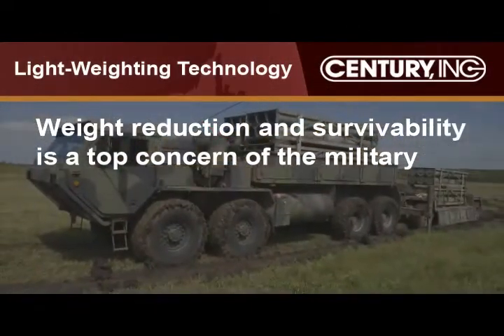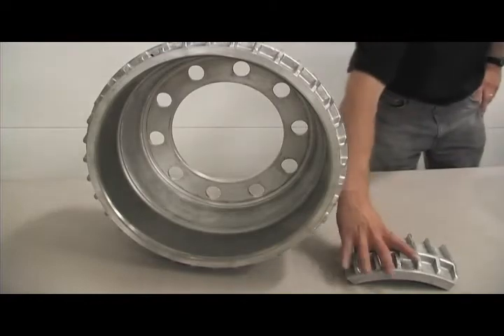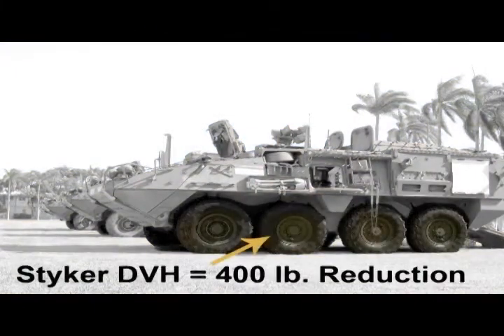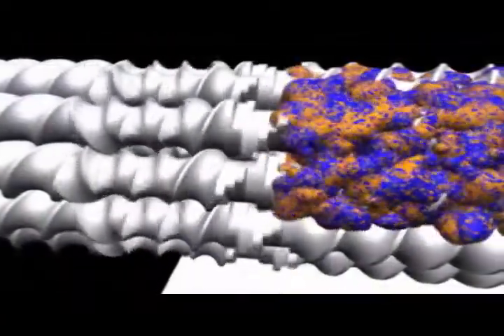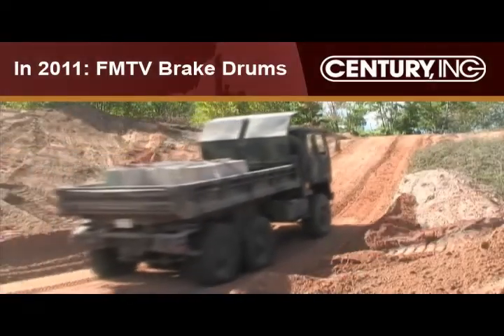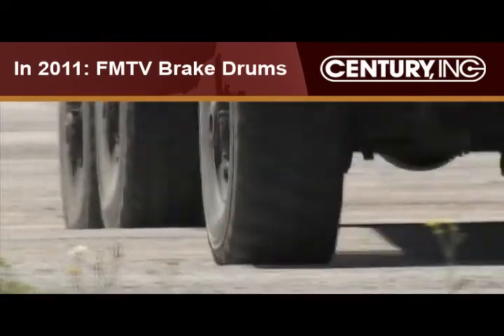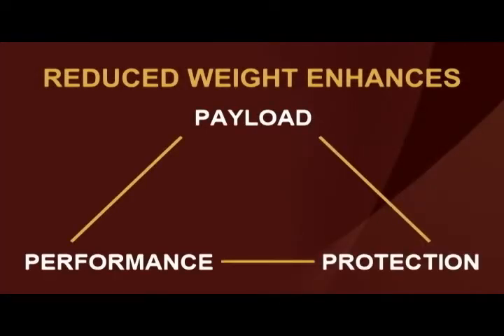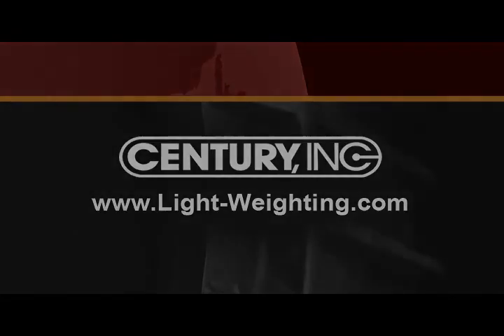Metal Matrix Composites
Century Inc.’s MMCs transition heavy cast iron components to lighter aluminum composites.